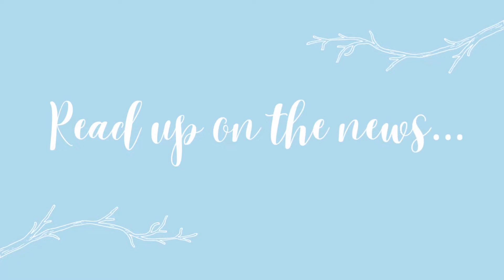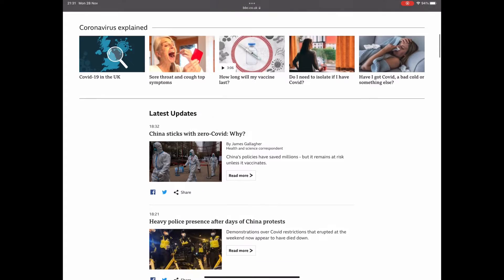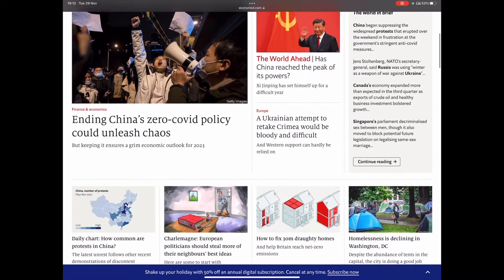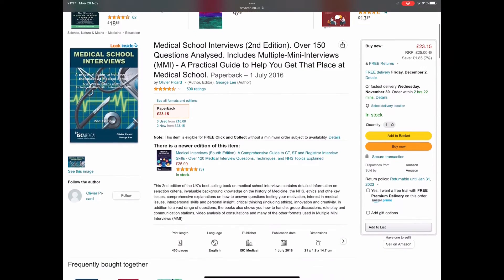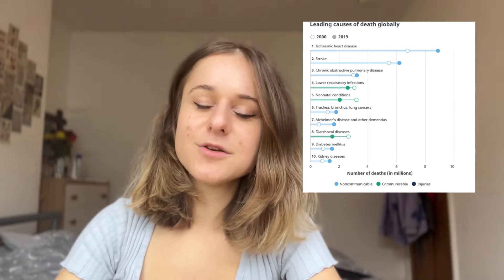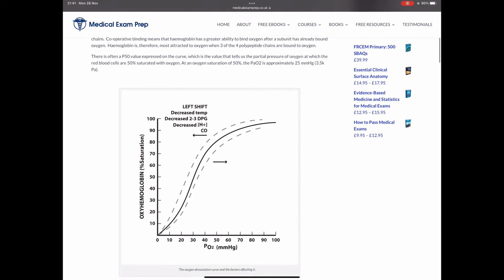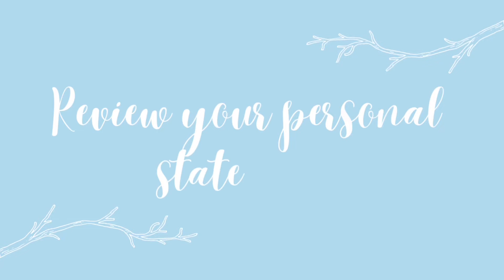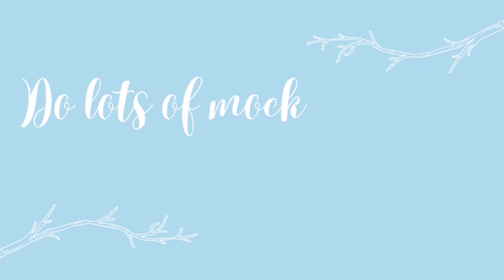PREPARE for Oxbridge medicine interview in 1 week | main last minute reading and revision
Hi guys! 👋

Here is how I'd structure preparing for an Oxbridge or Cambridge medicine interview if you have limited time! I only spent around 1-2 weeks preparing for my Cambridge interview, and here I explain how I did it! This is mainly focused on medicine but a lot of these tips can be applied to other courses as well. I have a bunch of helpful links that I have collated as well, and a few predictions for things that might come up this year.

📚The main resources I would recommend are: 📚

🫁 Reviewing what has been in the news over the last 3-4 months
I expect COVID-19 and the nursing strikes will be particular hot topics this year!

🫁 ISC interview book

Hope you enjoy! Let me know if you have any questions! 🥰

[Also massive disclaimer, I tried using a moving script while filming this time, and that's why it looks like I'm not looking at the camera! I've been super busy and just haven't had time to refilm 😅)